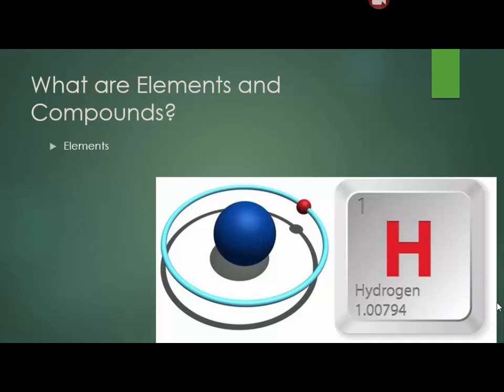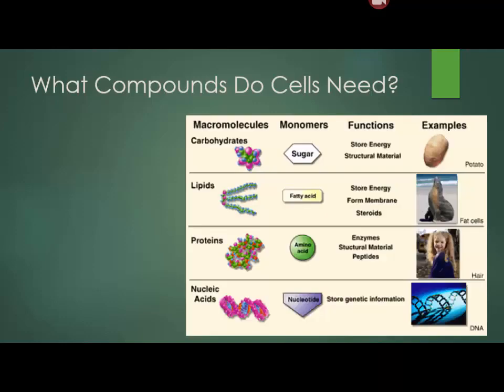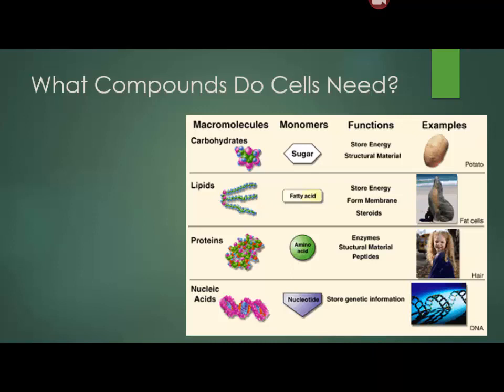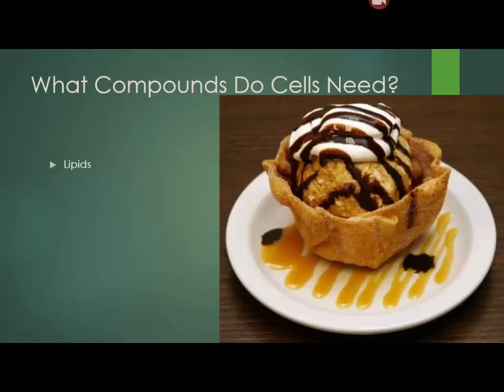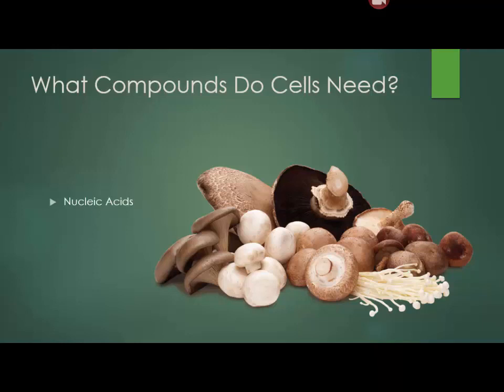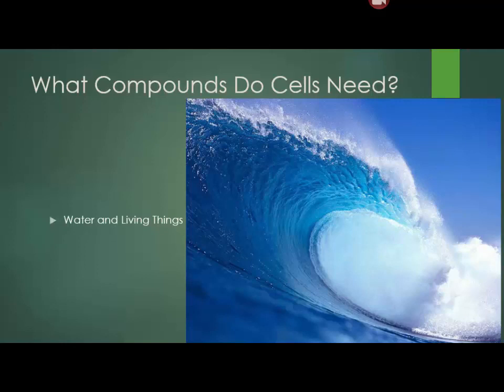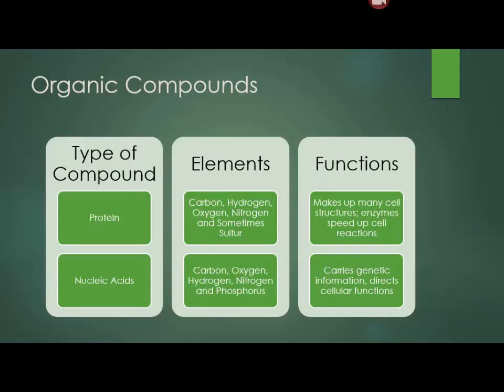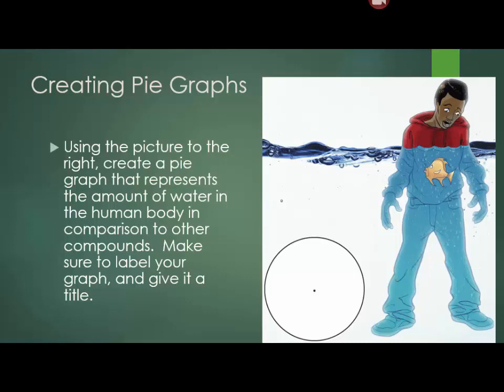Life Science Chapter 1 Lesson 3 Chemical Compounds in Cells